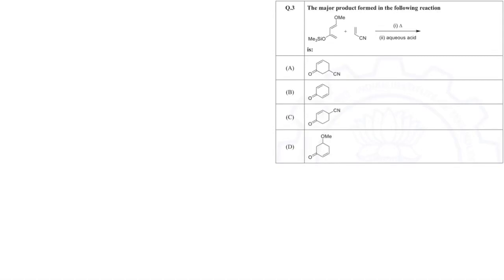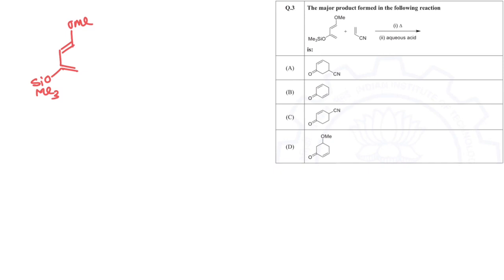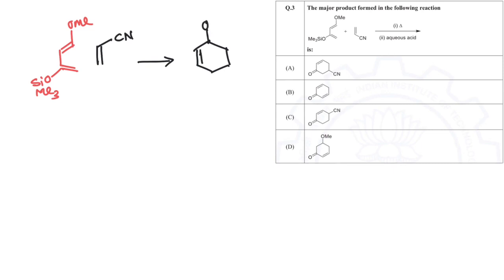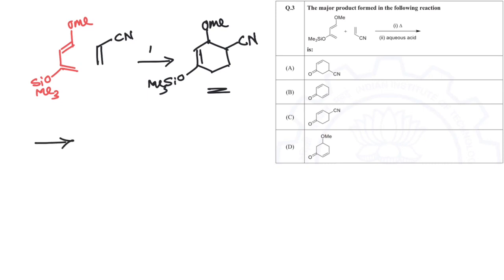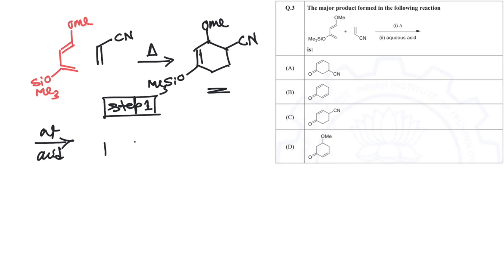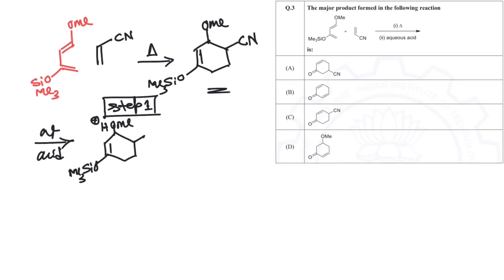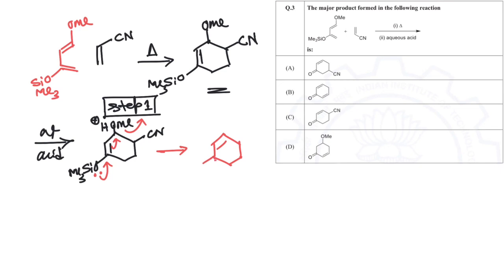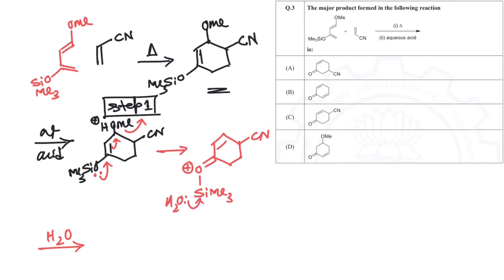Revision question from gate exam